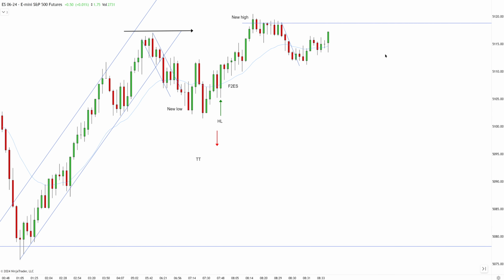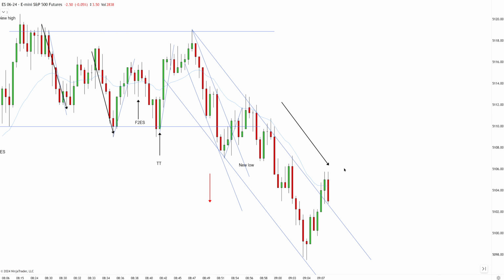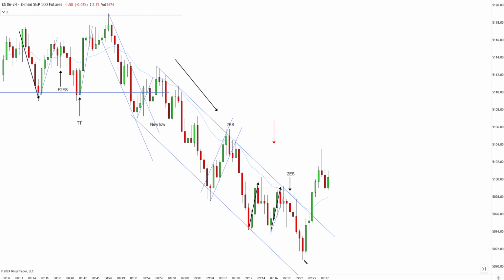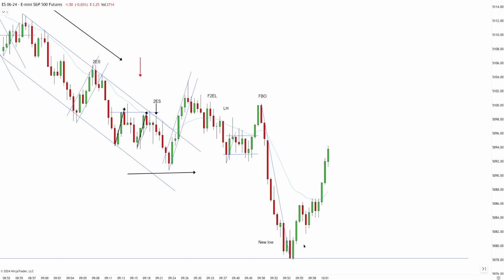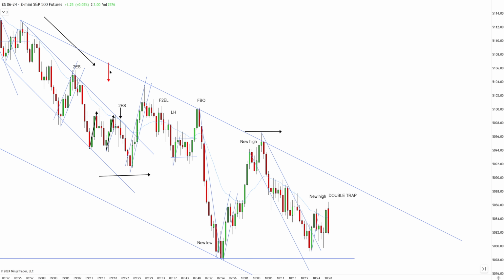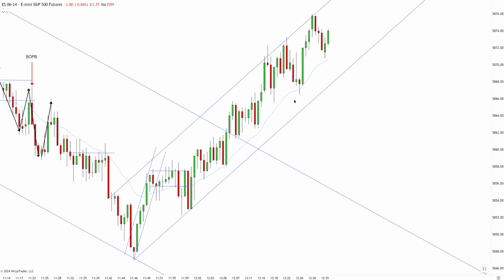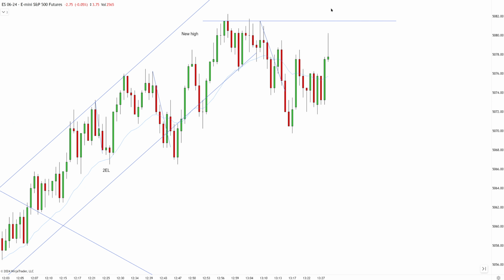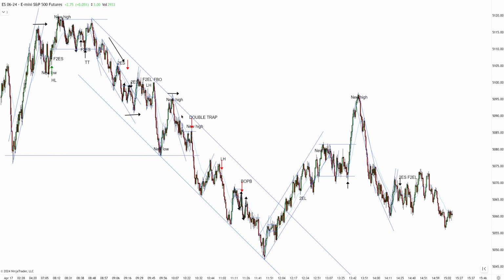Simple Tips On How To Read The Price Chart